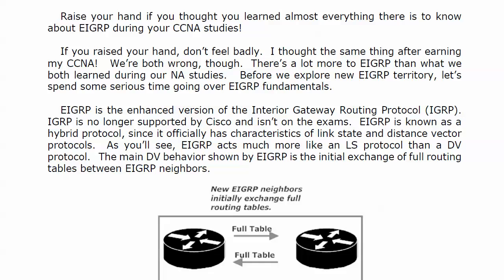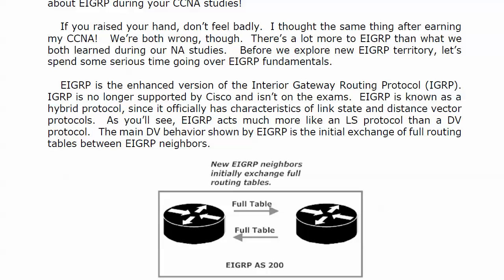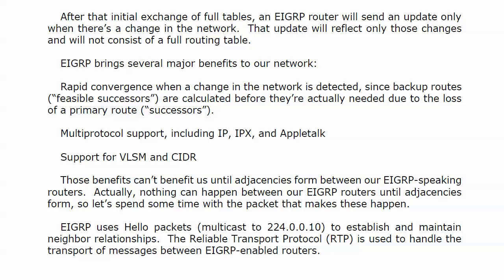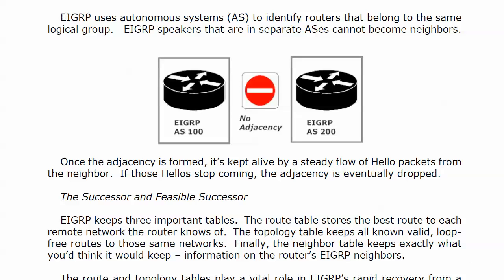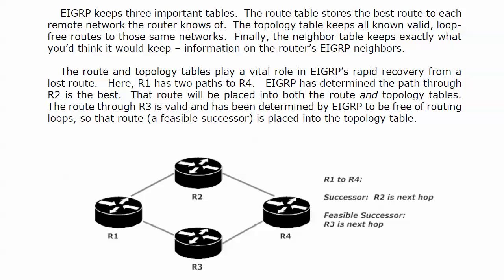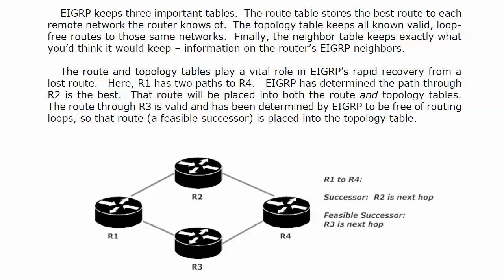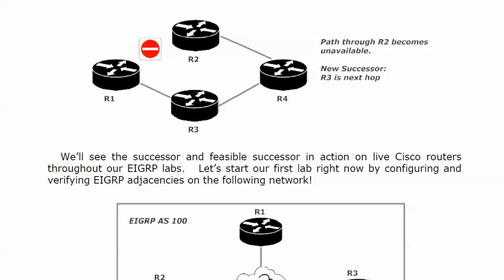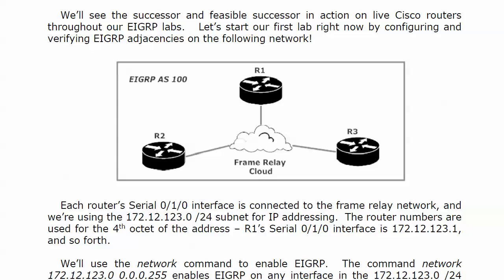87 EIGRP Fund 1 Adjacencies & Successors CISCO CNNP ROUTE EIGRP FUNDAMENTALS BEGINNERS COURSE